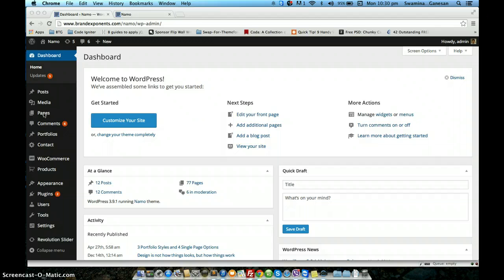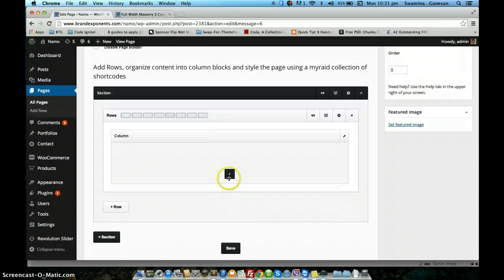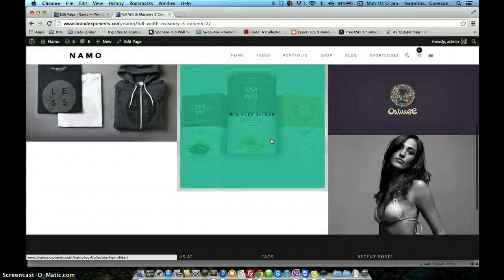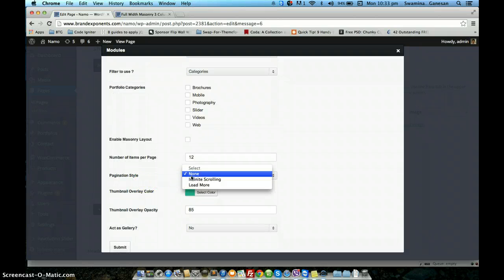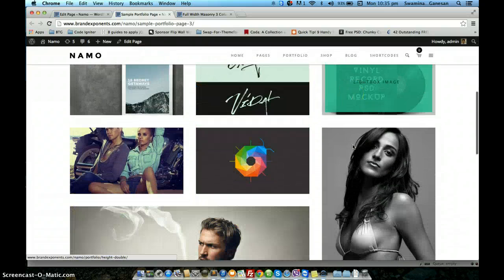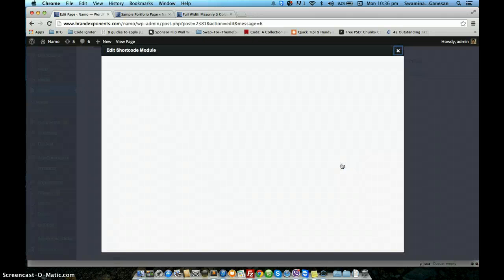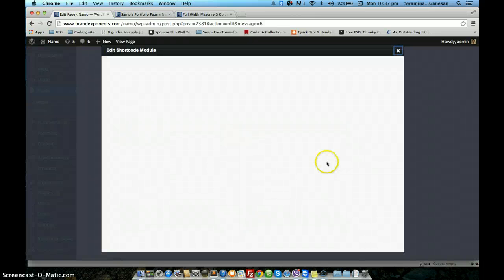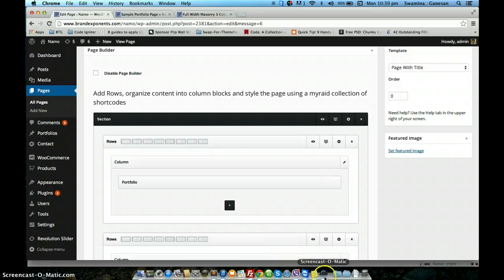Namo - Portfolio ShortCode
Namo - Multipurpose Wordpress theme - Tutorial for using Portfolio ShortCodes